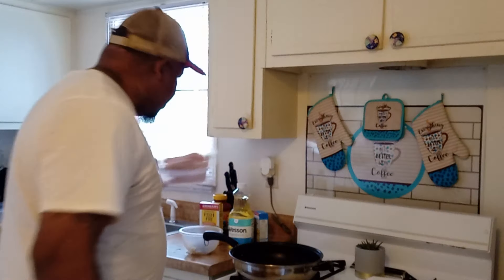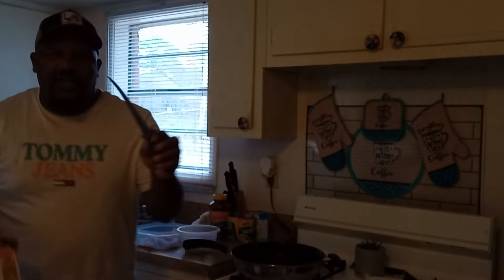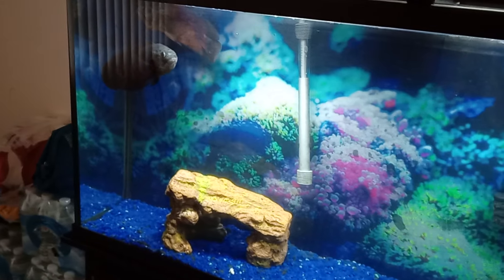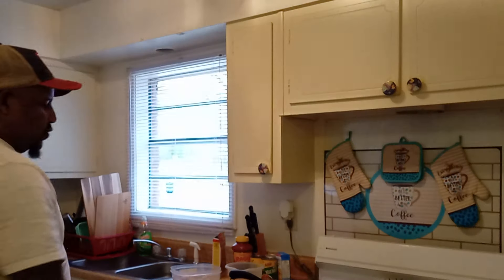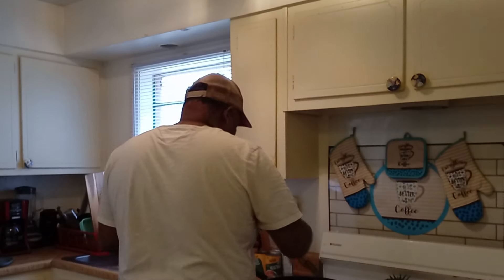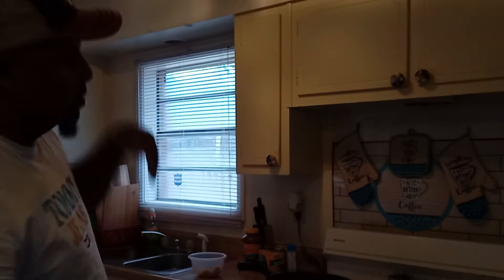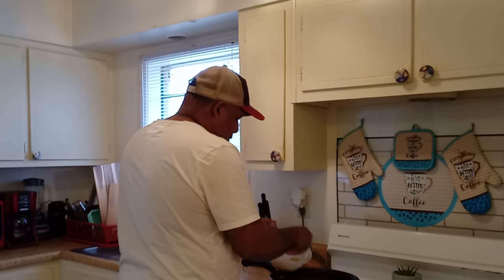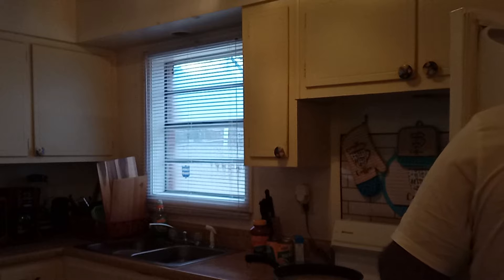CATCH CLEAN AND COOK.MY WIFE WILL BE THE TASTE TESTER